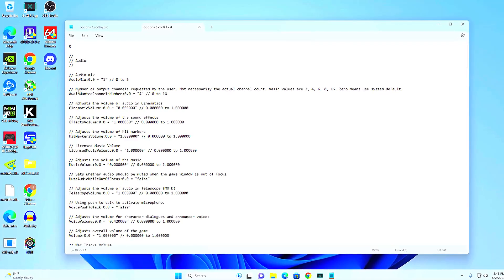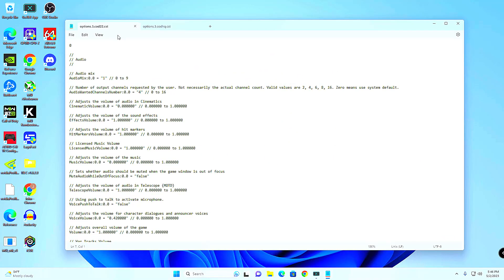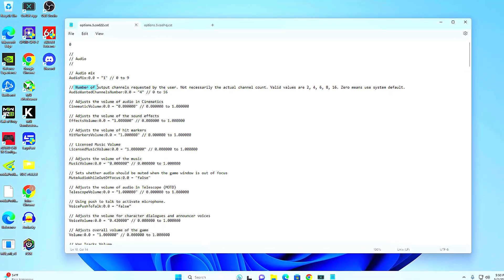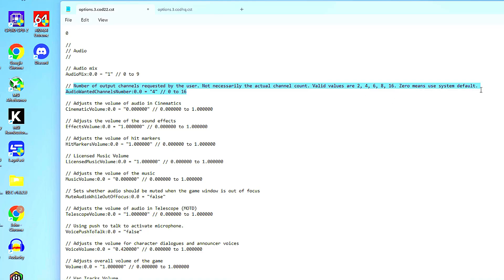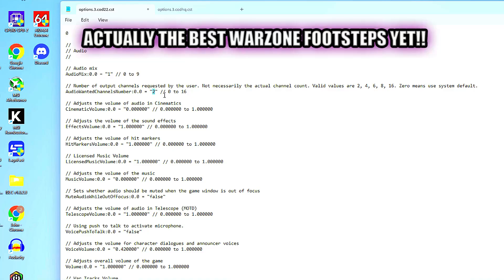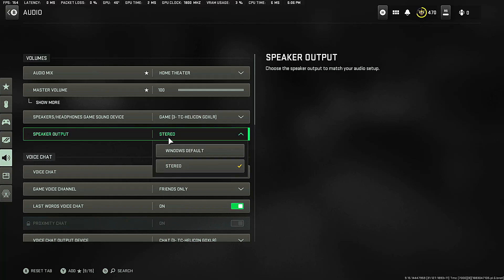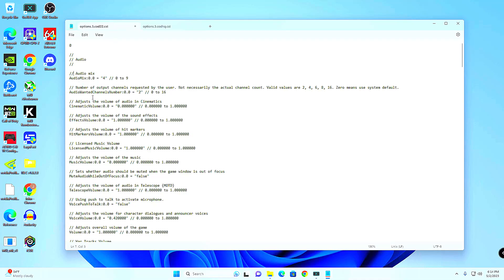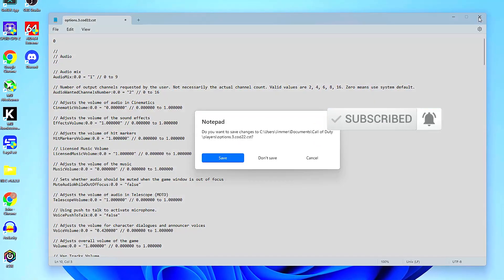NEW Hidden Audio Setting Makes Footsteps Standout 10x More!! Added w/ Warzone 2 Season 3 Update!!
Showing you a new sound setting hidden in the game files. This setting changes how the footsteps are mixed with other sounds in the game. Changing the values in this file can make the footsteps standout a lot more, making it much easier to hear other players near by.

Most Nights

for more WARZONE CONTENT!!